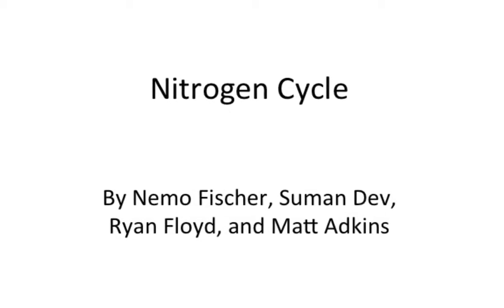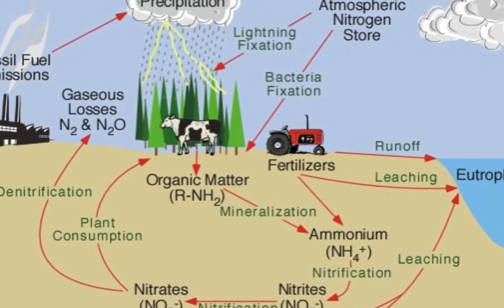E101 Nitrogen Cycle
E101 group presentation